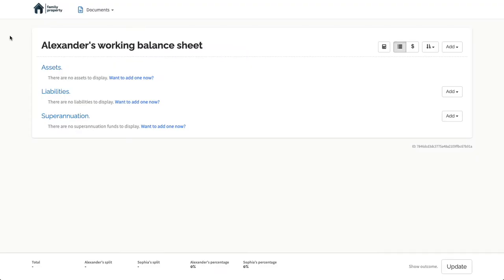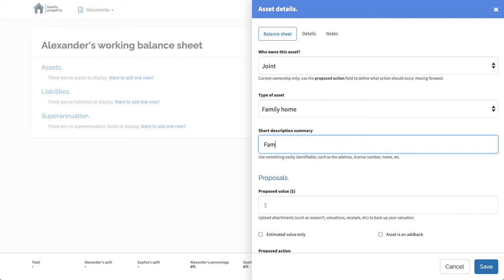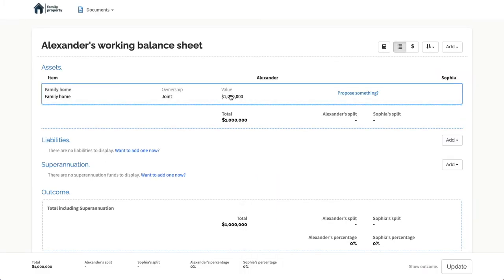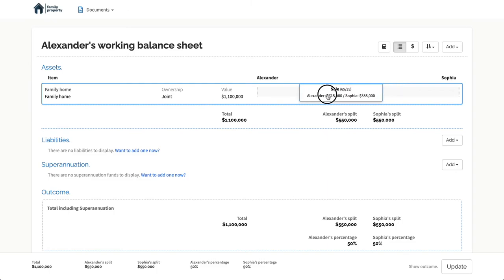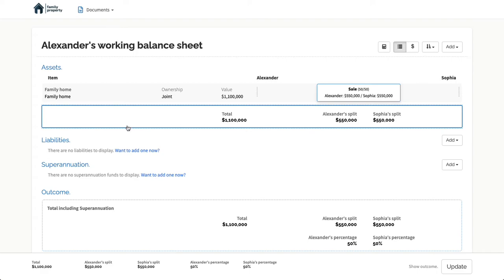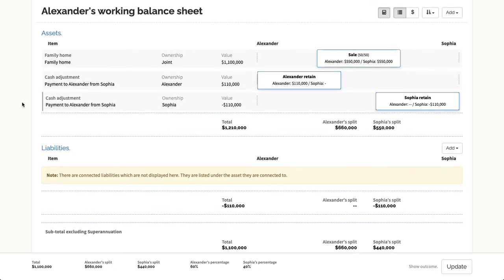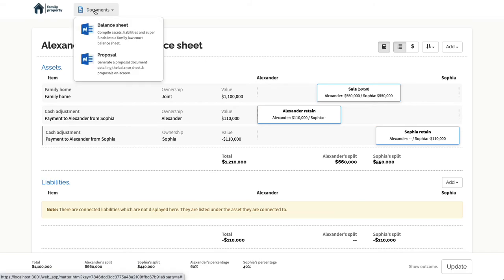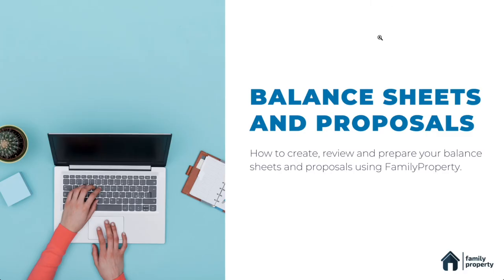Video for Clients / Other Professionals - Shareable Balance Sheets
Empower clients and other professionals to create, review and prepare balance sheets and proposals using FamilyProperty